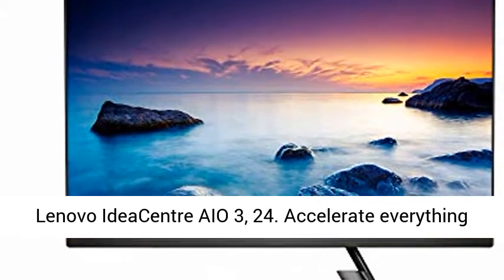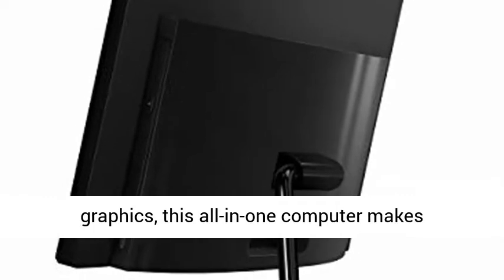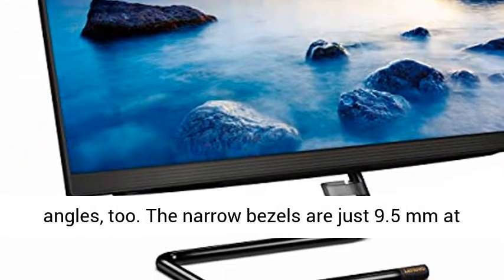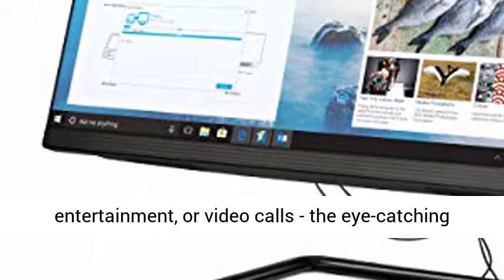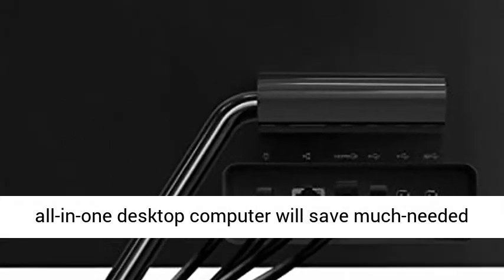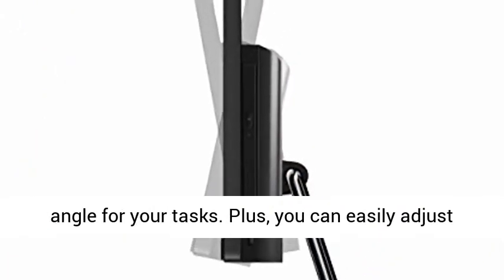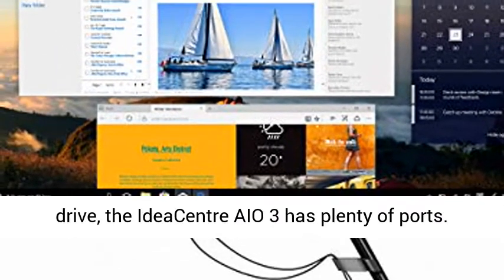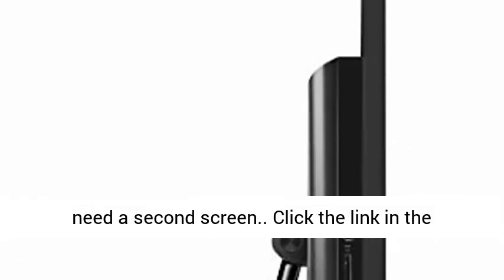Lenovo IdeaCentre AIO 3,24"All-in-One Computer,AMD Ryzen 5 4500UMobile Processor,Integrated Graphics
Click here for the best price:

Lenovo IdeaCentre AIO 3, 24" All-in-One Computer, AMD Ryzen 5 4500U Mobile Processor, Integrated Graphics, 16GB DDR4, 512GB M.2 Name SSD, DVD RW Drive, Windows 10, F0EW005SUS, Business Black

Accelerate everything you do with the IdeaCentre AIO 3. Powered by AMD Ryzen 5 4500U mobile processors with Radeon graphics, this all-in-one computer makes multitasking a breeze
The FHD display gives you an outstanding viewing experience, from wide angles, too. The narrow bezels are just 9.5 mm at their thinnest for a huge 90% screen-to-body ratio for more screen and fewer distractions
Work, entertainment, or video calls - the eye-catching IdeaCentre AIO 3 will look and perform great anywhere. With its stylish stand and base, this all-in-one desktop computer will save much-needed desk space
Made to meet your needs, the IdeaCentre AIO 3 stand can be tilted to the right angle for your tasks. Plus, you can easily adjust the display to avoid light reflections
For PC peripherals, such as a mouse, keyboard, and backup drive, the IdeaCentre AIO 3 has plenty of ports. In addition to USB 3.1 and 2.0, this all-in-one PC has a 3-in-1 card reader and HDMI out, should you need a second screen